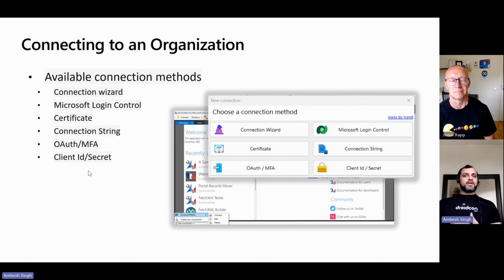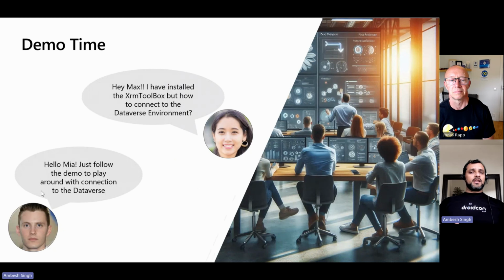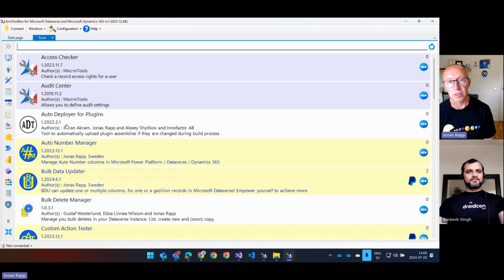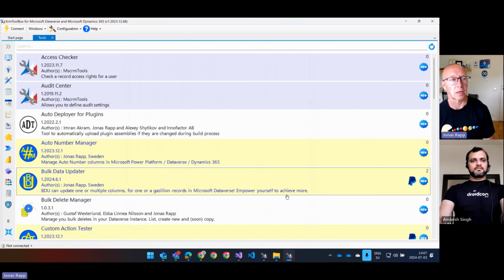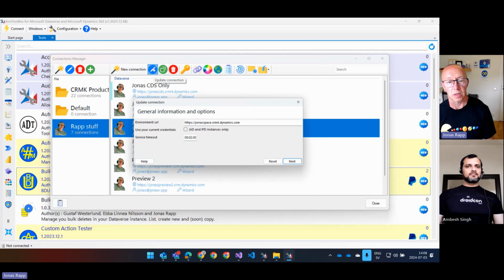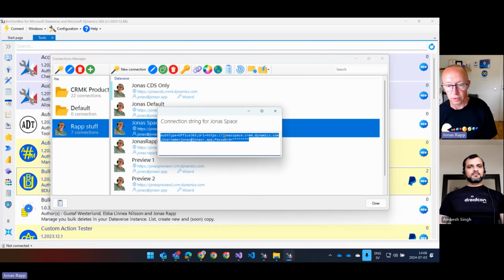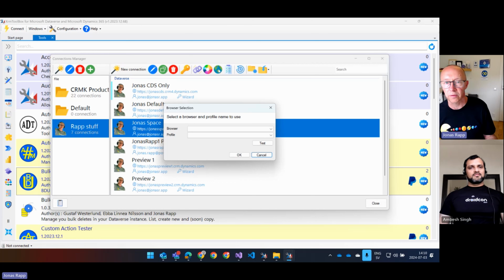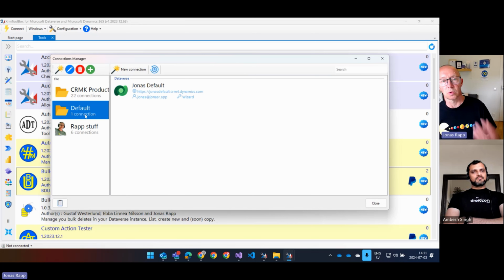Power Platform Community Tools - How to create and manage connections in the XrmToolBox?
In this episode three, we’ll talk about how to create and manage connections in the XrmToolBox?

00:00 - Welcome to third episode of Power Community Tool Series
00:18 - How to connect to an Organization?
01:19 - What all available operations for connection and connection files?
01:44 - Demo- Max and Mia discuss about the problem statement
02:09 - Demo by Jonas
08:25 - Closing notes and plan for next releases